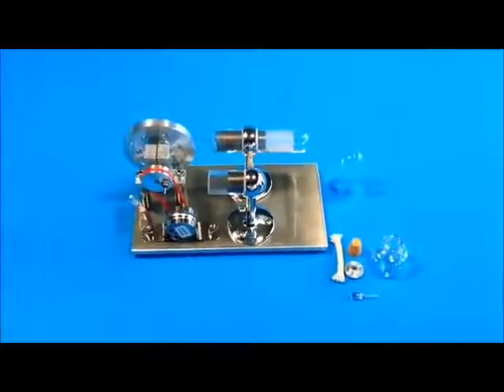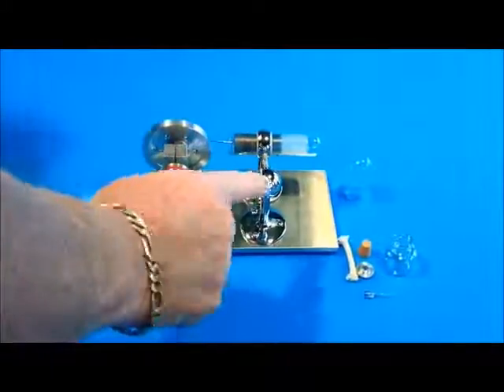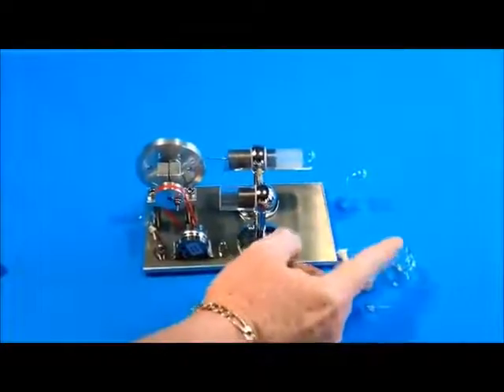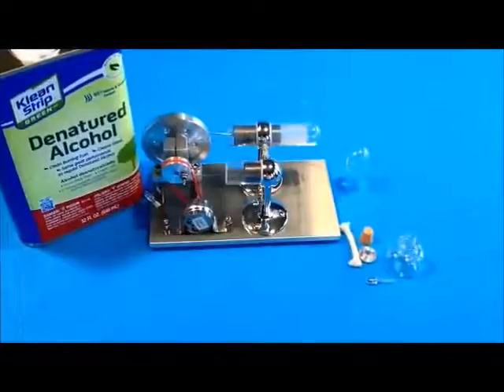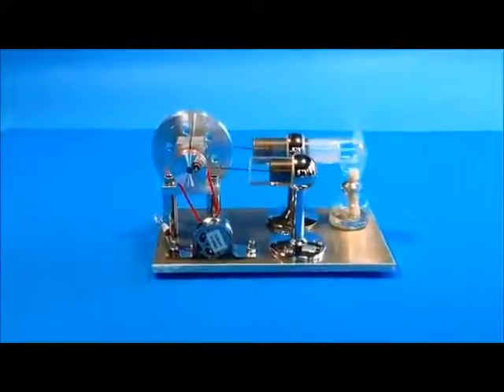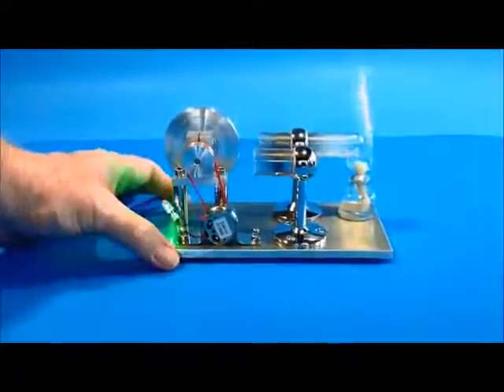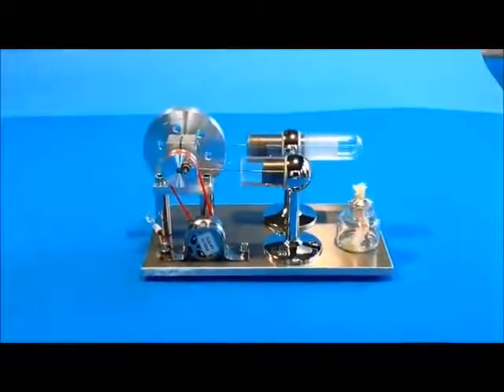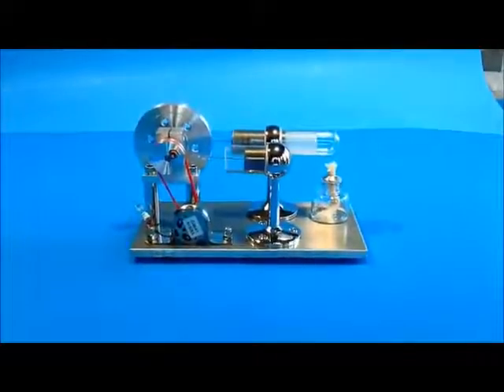Amazoncom Sunnytech Hot Air Stirling Engine Motor Model Educational Toy Kits Electricity Generator C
This small Stirling engine is just an amazing toy, teaching tool or a conversation piece for your desk. It is fully working hot air engine that generates electricity and lights up the attached LED. I purchased some high quality 95% denatured alcohol to run the engine. It is a highly efficient fuel that burns cleanly and produces a high heat to operate the dual cylinder engine.

In my video I show what comes in the box and how to quickly and easily start the engine. It only takes a minute or so. The unit came nicely packed and it was wrapped in such a way that there was no damage to the glass parts. I loved how the heat cylinder is made of glass for easy heating but so you can also view the piston moving back and forth. It adds to the entertainment factor and it provides an insight into the engine's operation that you couldn't see if it was a metal cylinder.

The unit will spin the flywheel between 1300 and 1500 RPMs. A rubber belt turns a generator shaft and generates electricity to turn on a LED bulb. The engine was invented in 1815 by Robert Stirling who was a London pastor and so it was named after him. This is a dual cylinder engine with a hot expansion cylinder and a cool compression cylinder.

This external combustion engine is just an amazing toy or a desk conversation model. The base is made of an aluminum plate with four rubber feet on it to set on your desk. It is nicely machined and well put together and it is a perfectly functioning engine. This is an alpha design of the engine using the dual cylinders. It is a great example of how simple air can be used to create an engine type of motion. It is more efficient and less dangerous than a steam engine